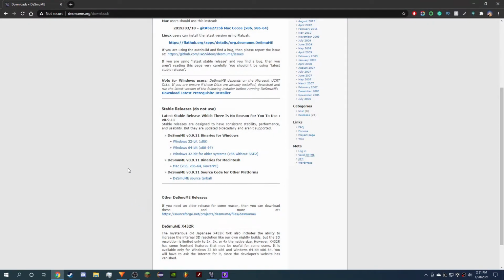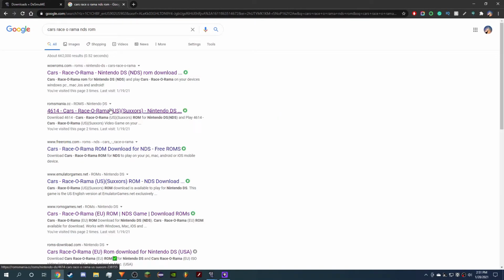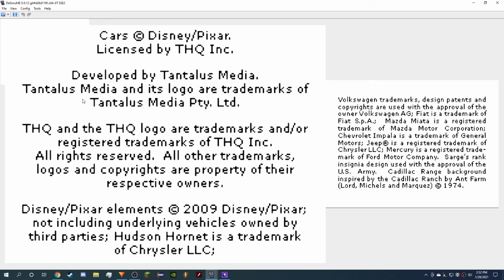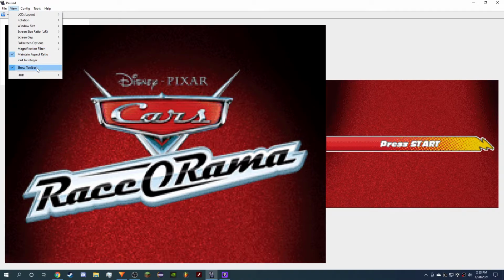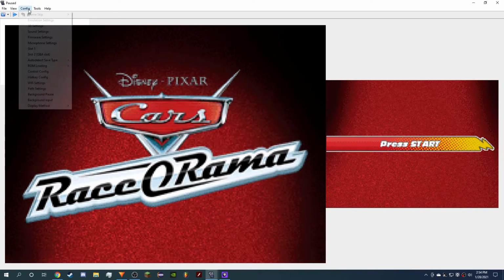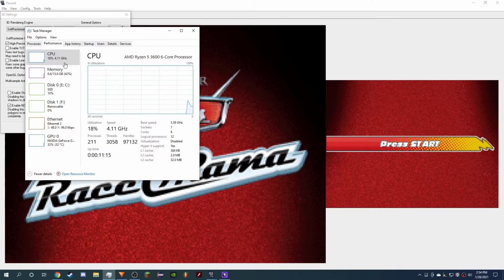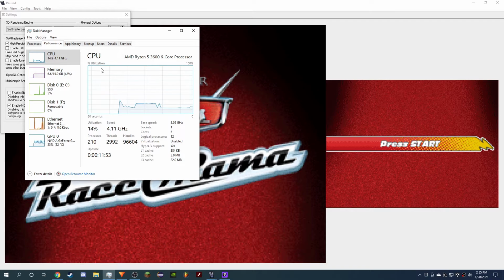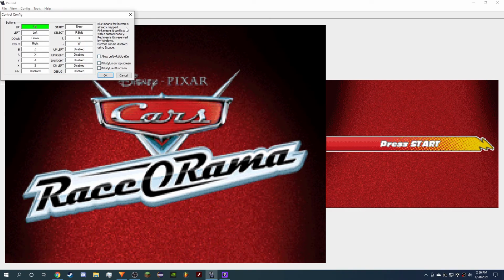[Tutorial] Speedrunning Cars Race-O-Rama (NDS) on Emulator